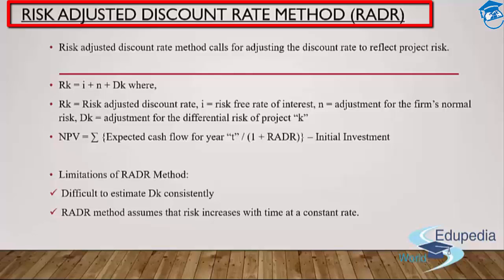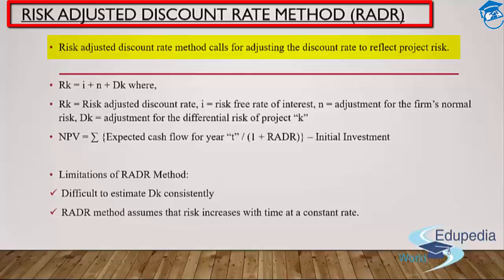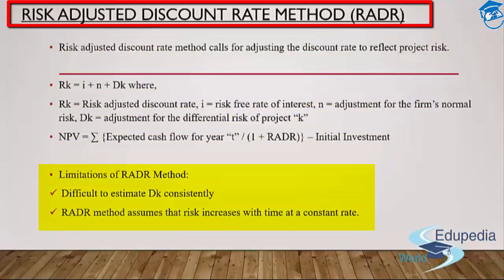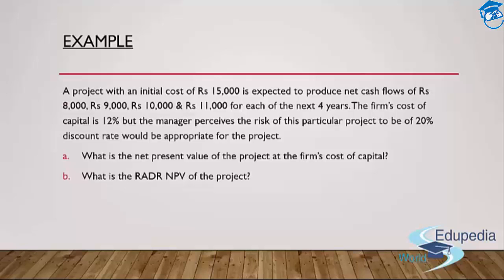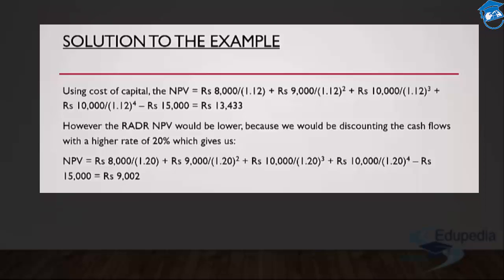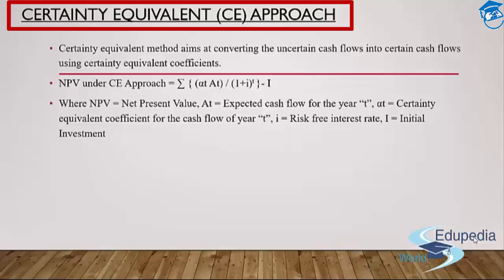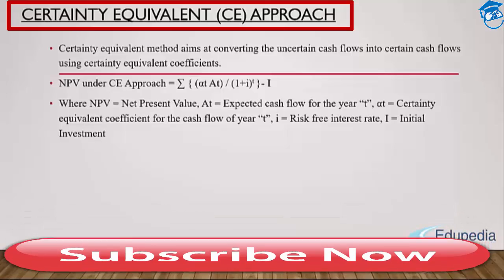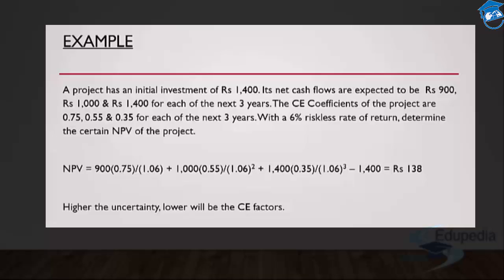Capital Budgeting | Risk Adjusted Discount Rate Method | Certainty Equivalent Approach | Part 4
Briefing : 00:00:37 - 00:01:57

Topic Covered :

1. Risk Adjusted Discount Rate Method (RADR) : 00:02:00 -
    00:16:34
    - Summary
    - Formula
    - Limitations
    - Example

2. Certainty Equivalent (CE) Approach : 00:16:41 - 00:23:12
    - Meaning
    - Formula
    - Example